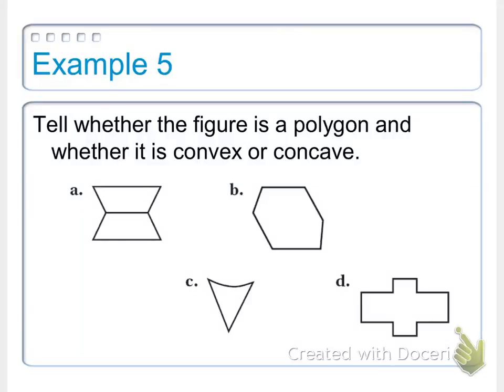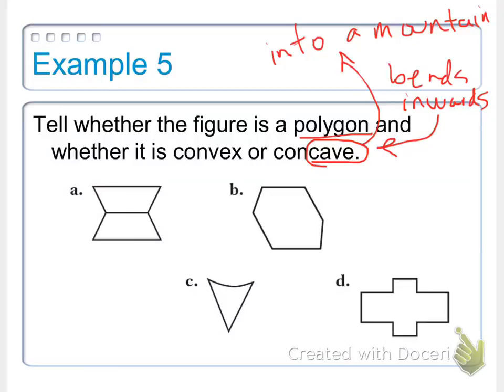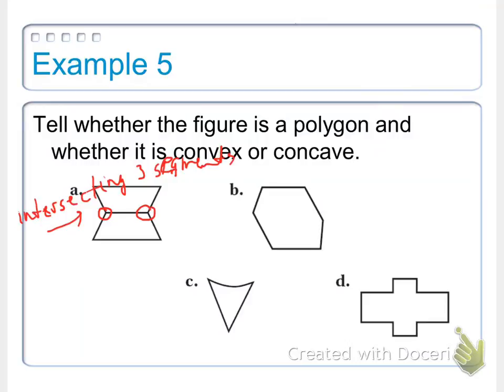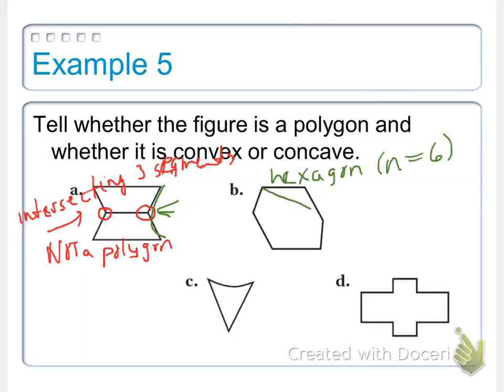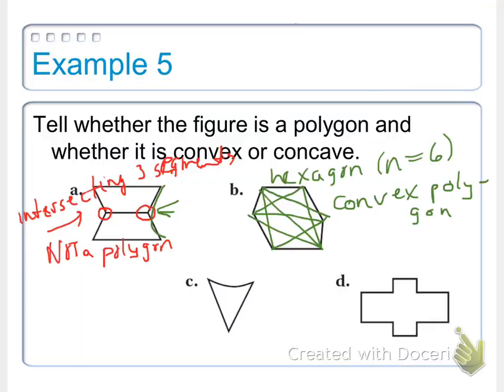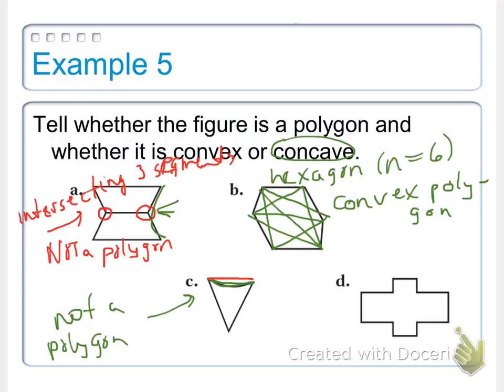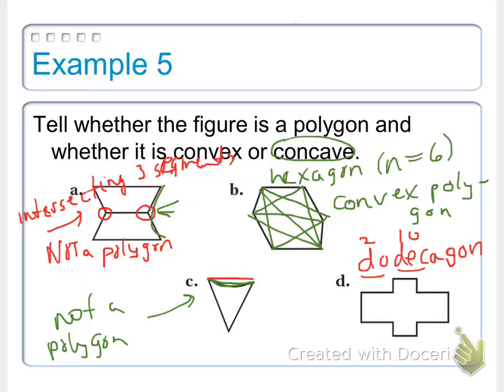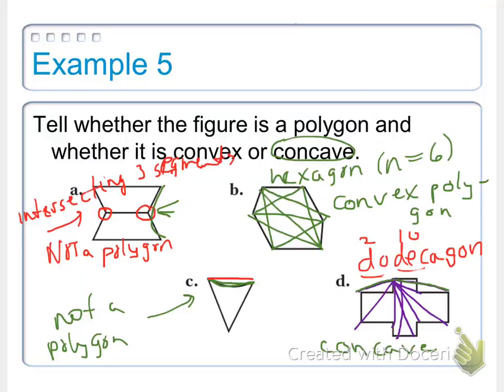Geometry Ch. 1.6 ex. 5